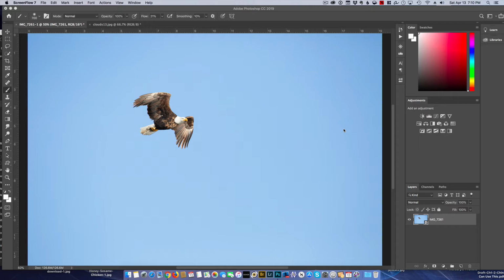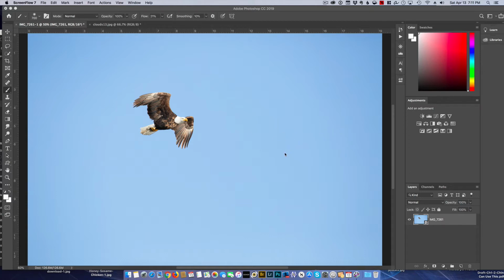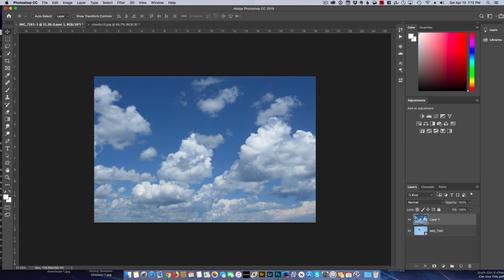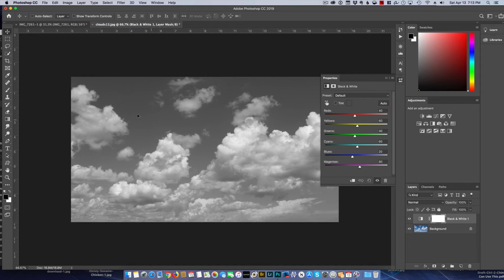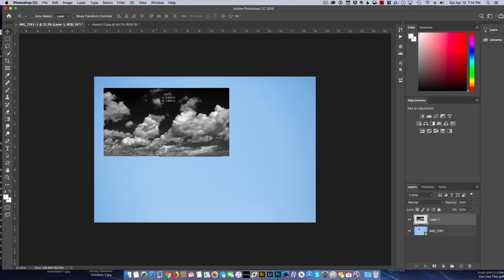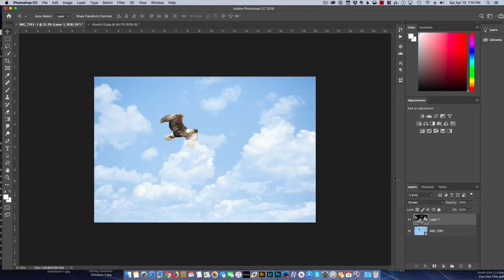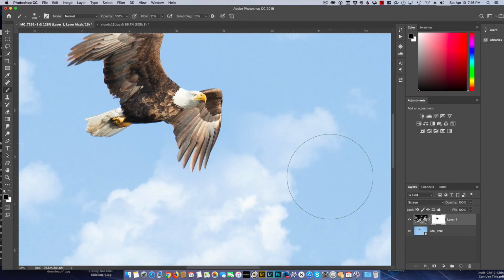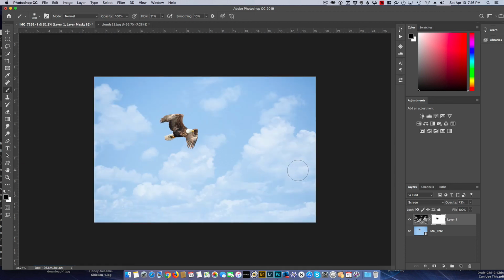Boring Image, Let's Help Mother Nature out!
How to add clouds to a boring sky using photoshop